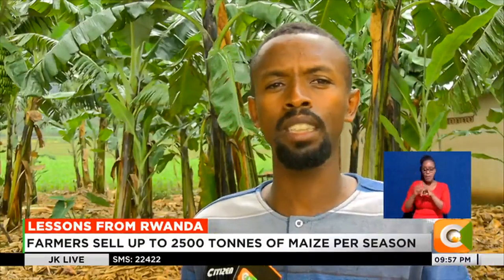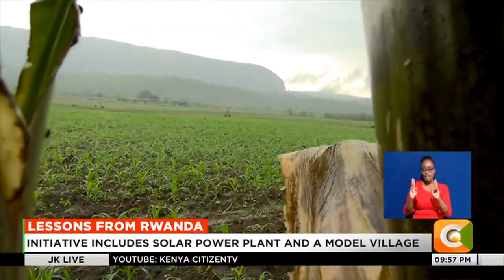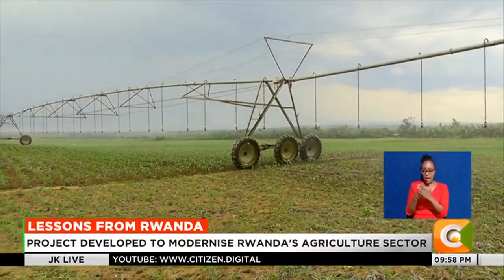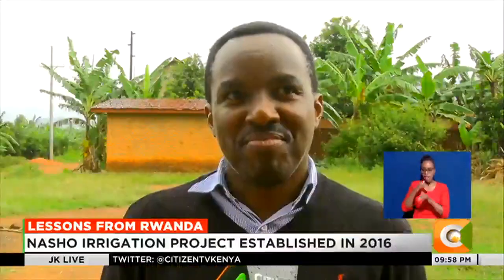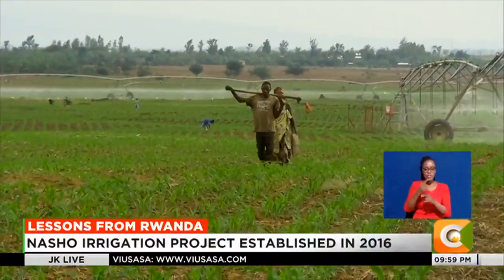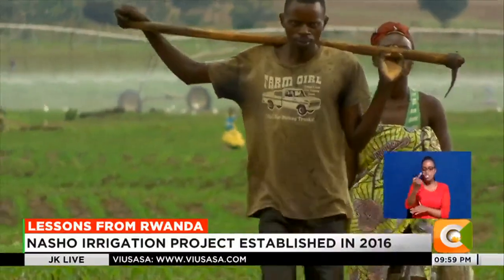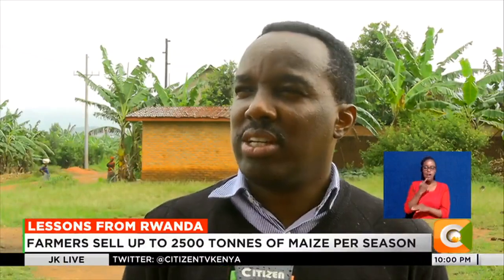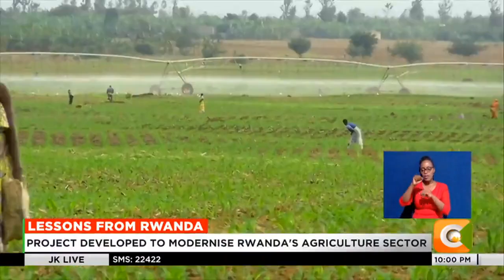Nasho Solar-Powered Irrigation Project was developed to modernize Rwanda’s agriculture sector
Kenya and Rwanda recently signed a cooperation agreement on 10 key areas that include the agriculture and cooperatives sector, where Rwanda seems to be making headway in tackling food insecurity. Citizen Tv’s Waihiga Mwaura recently visited the Nasho Solar-Powered Irrigation Project in Eastern Rwanda, a project setup to improve on-farm productivity through investments in proper land, water and input utilization and the coordination of over 2000 farmers owning a combined acreage of 1173 hectares of land